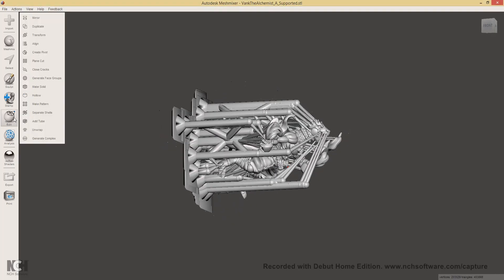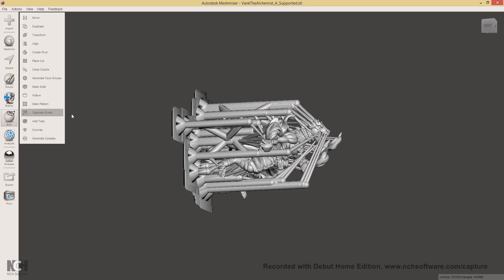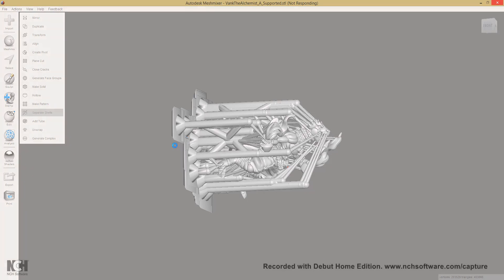How To: Remove Supports from a Presupported Miniature STL in MeshMixer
Model used: x2 Presupported Kobolds by Cast N Play

There is a faster way to do this:
Select Model - Analysis - Inspector - Repair all
This should remove all supports.

Thank you @Rodrigo Utrera!